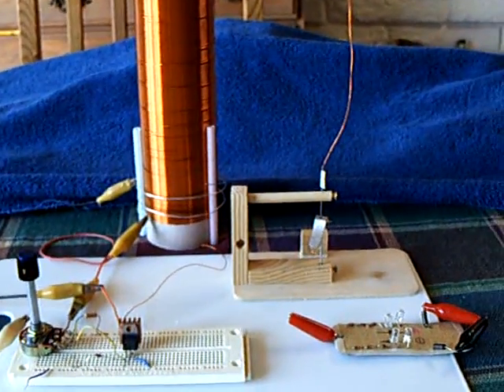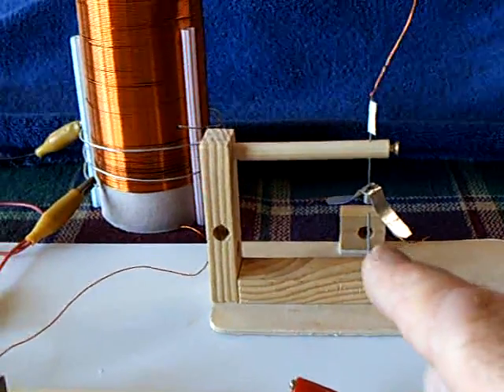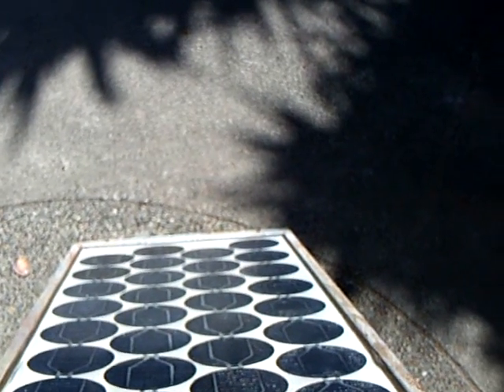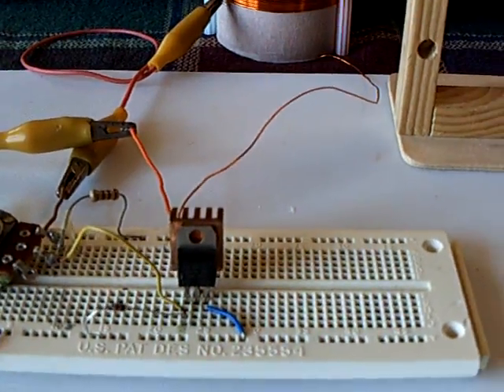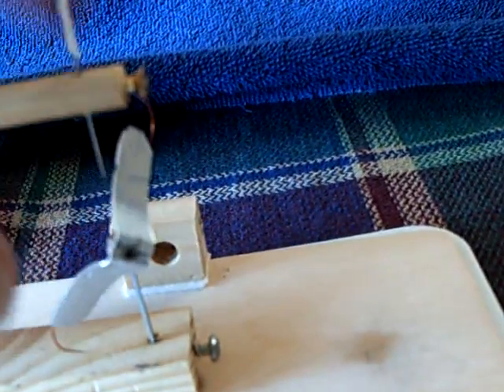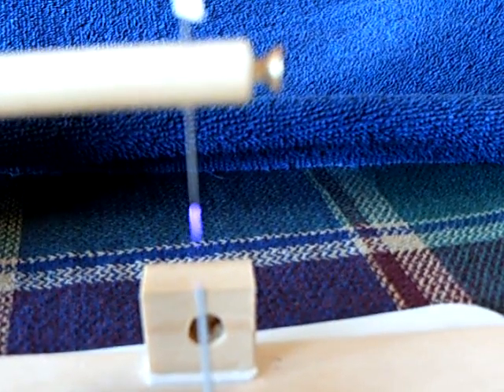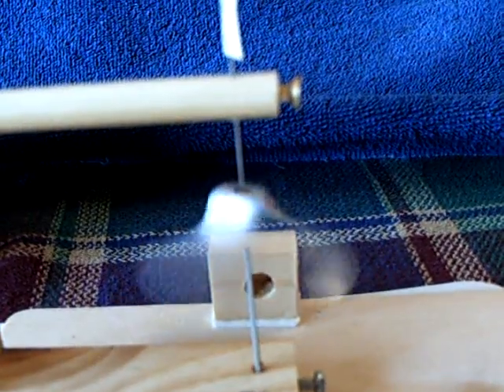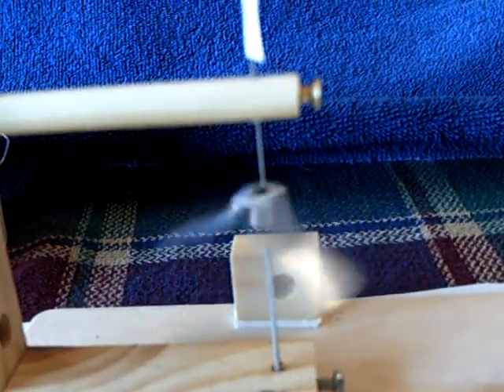Solar powered Plasma Drive.ASF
This is a solar energy powered plasma drive demonstration.  The circuit used is the Slayer Exciter.   Find it on GBluer's channel here at Youtube.  Maybe this is how humans will get out to Mars and beyond eventually.  These types of drives are already being used in space and one is slated to be installed on the International Space Station soon.  It will be used to help hold the space station in position in it's orbit around the Earth.